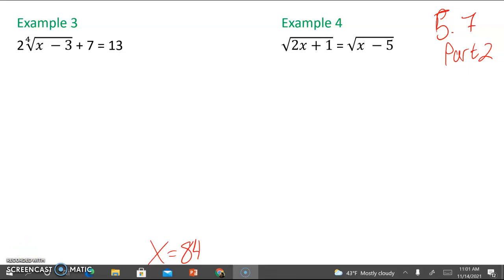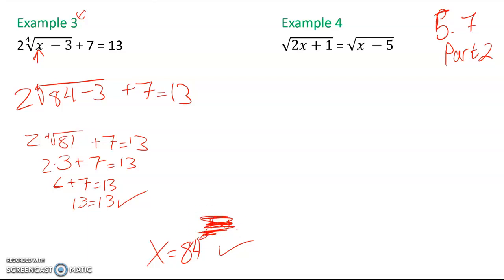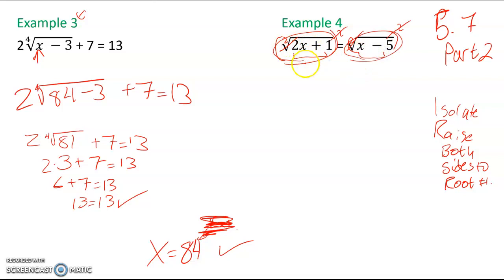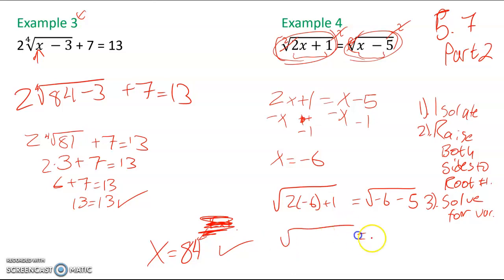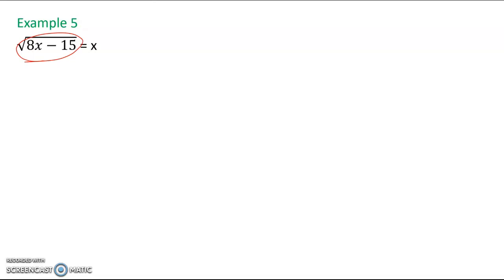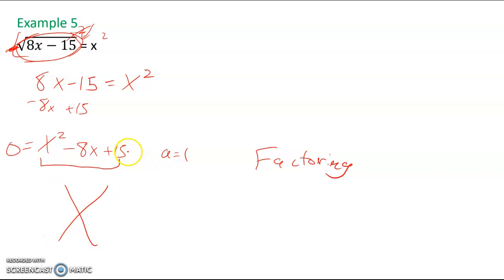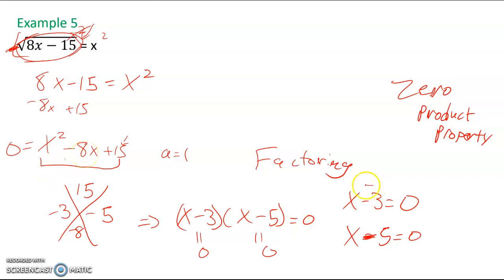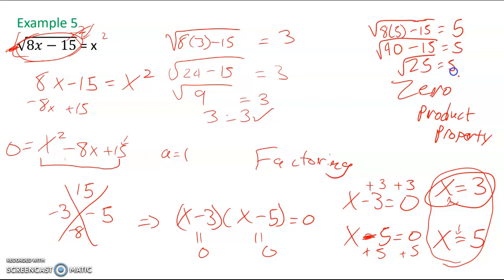5.7 part 2 -- Solving Radical Equations